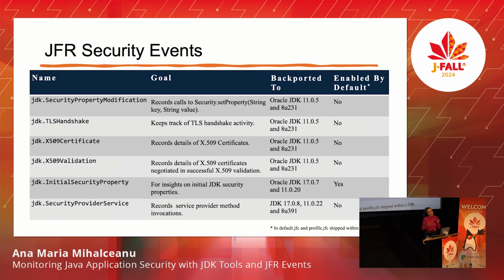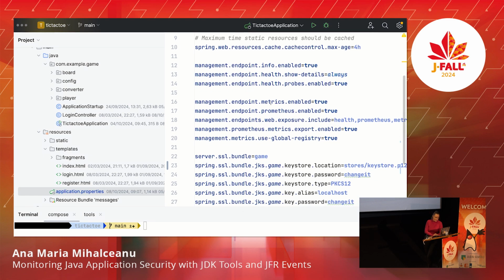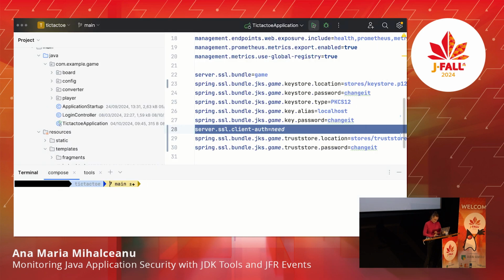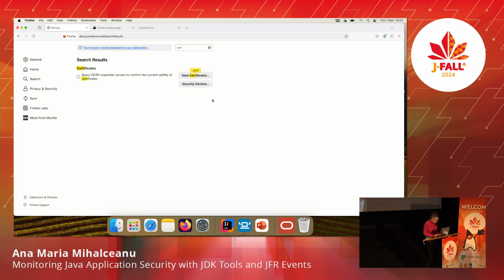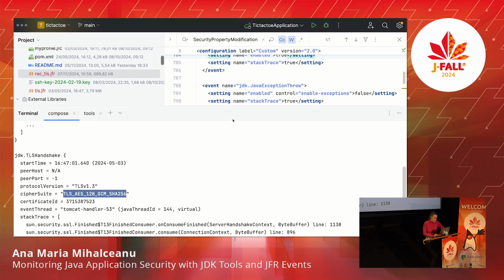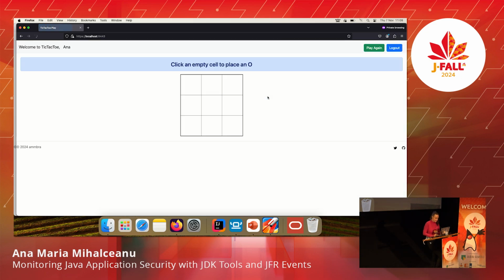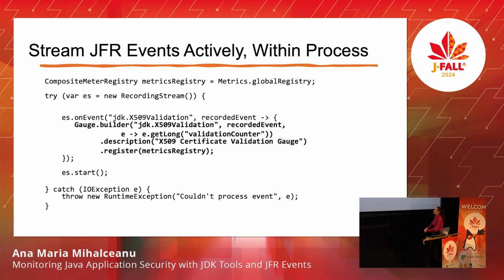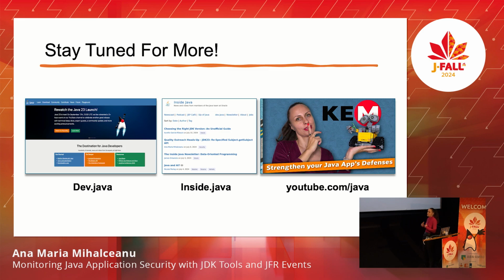Ana Maria Mihalceanu - Monitoring Java Application Security with JDK Tools and JFR Events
Monitoring the underlying security configuration of your Java application offers insights into its overall strength concerning cryptographic standards.

Knowing how security properties have changed throughout the lifetime of your application, recording TLS handshake activity, or supervising details of X.509 certificates is crucial to understanding what level of security your application has and ensuring that data is transmitted privately and without modifications, loss, or theft.

Join this session and learn how to utilize keytool, JDK Flight Recorder, JDK Mission Control, and JFR Events to record your Java application security properties, monitor TLS protocol, and analyze X.509 certificate details.